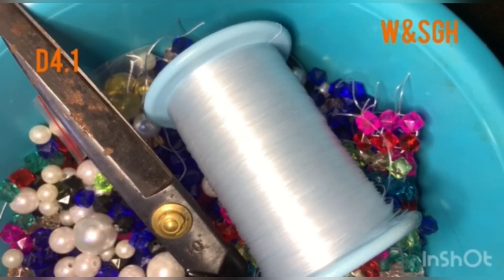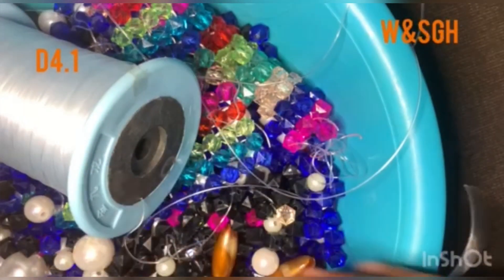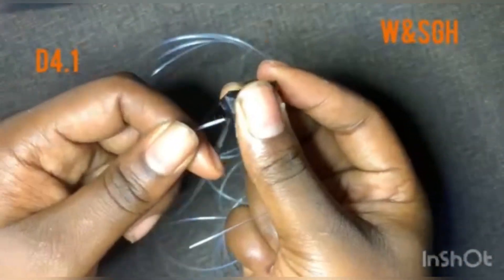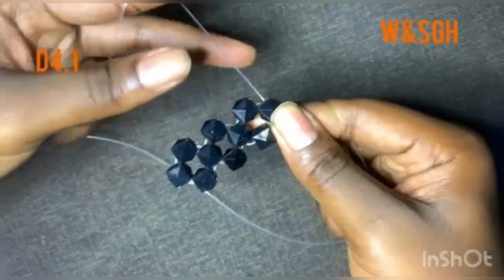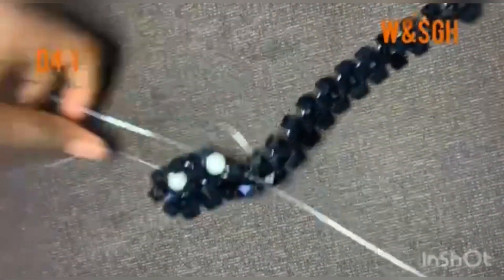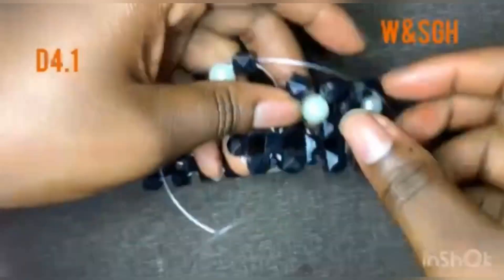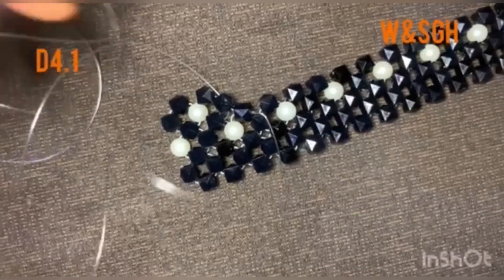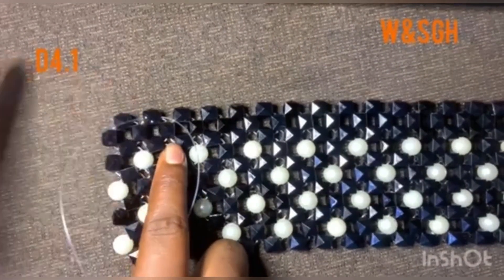How To Make A Berry Bag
Hey loves, I welcome y’all back again to my channel. In today’s video I made a berry bag using both acrylic and Pearl beads.